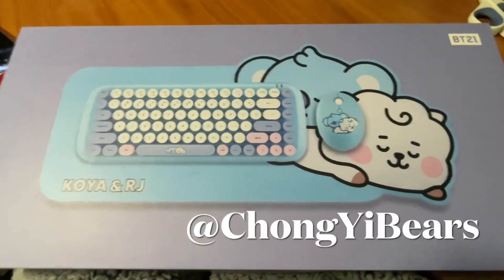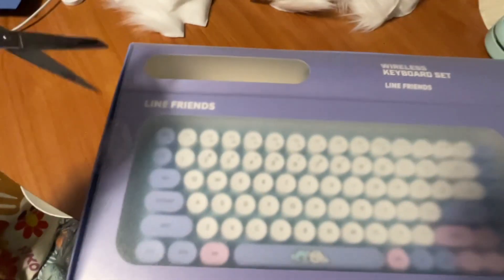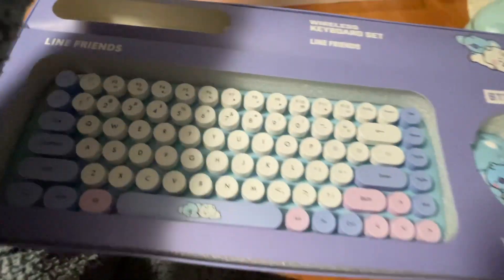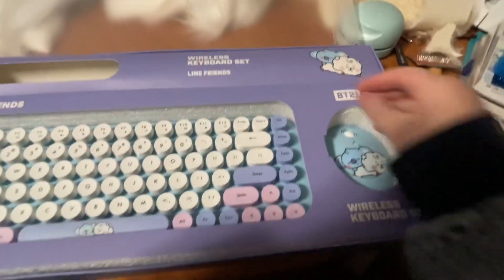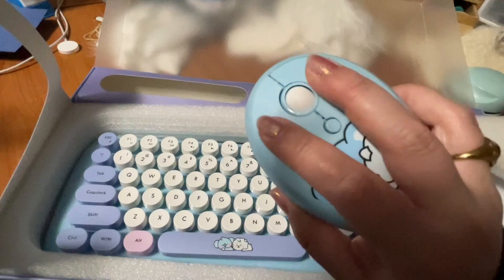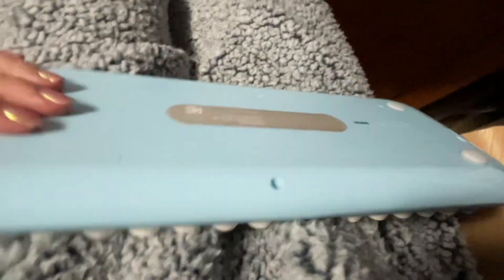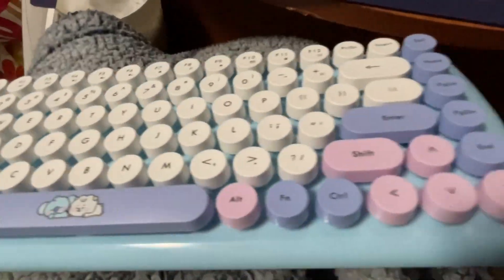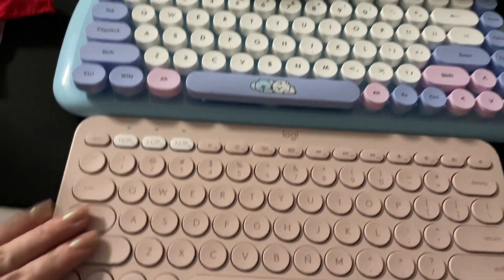Line Friends wireless keyboard and mouse set (blue)